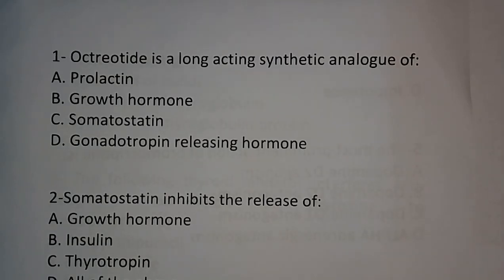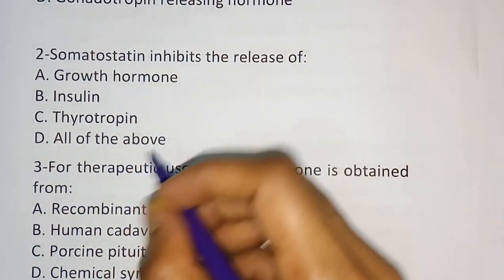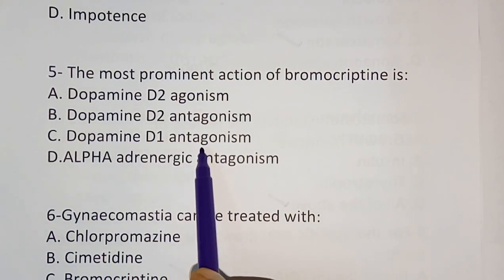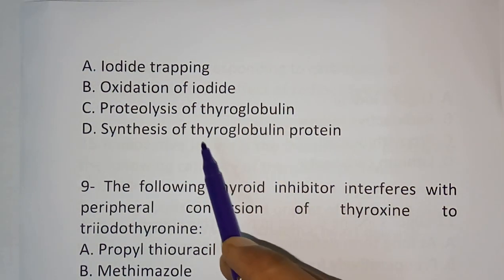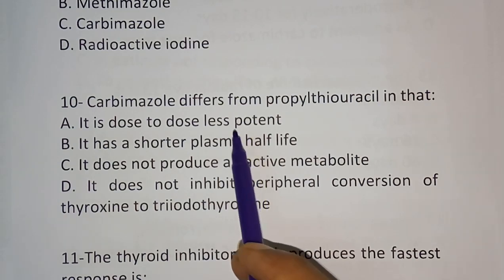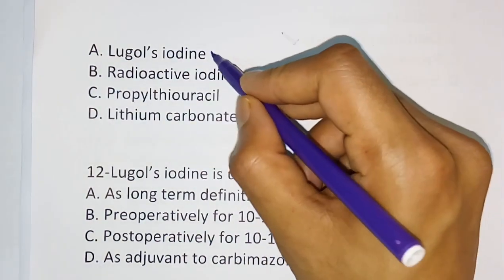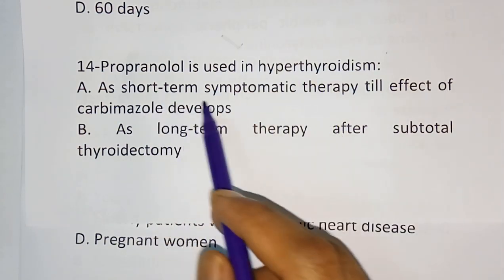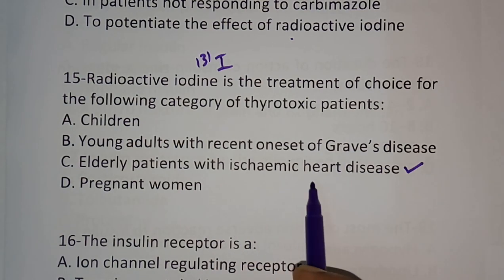PHARMACY| PHARMACOLOGY- HORMONES (PART 1)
PHARMACOLOGY-
THIS VIDEO CONTAIN 15 MCQS ON  ANTERIOR PITUITORY HORMONES, THYROID HORMONES AND ANTI THYROID DRUGS.This video will be very helpful for those who is preparing for the pharmacist competitive exams like government pharmacist,gpat, niper, drug inspector, prometric etc. in coming videos you can expect different videos chapter-wise. So kindly watch this video completely and if you like this video press the subscription button.

NS Pharma